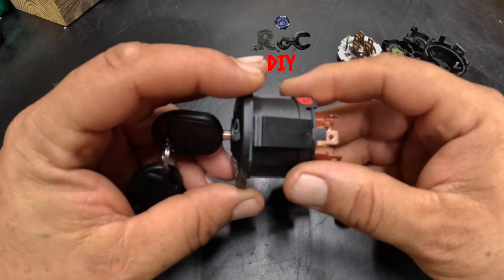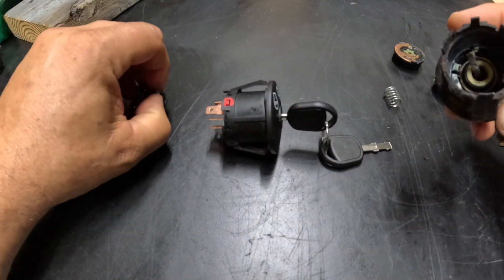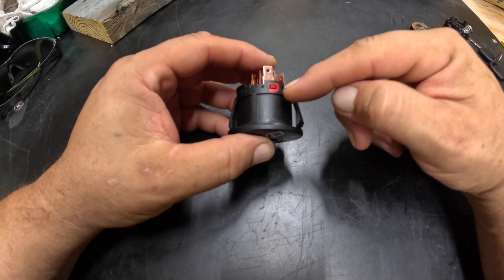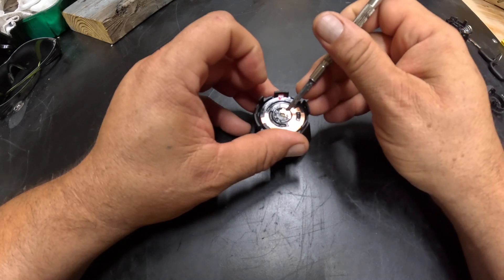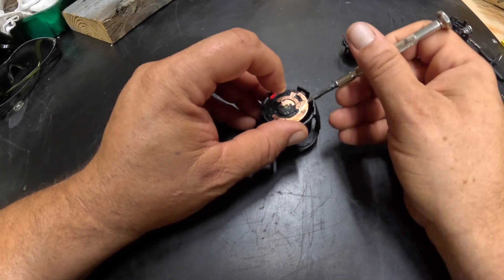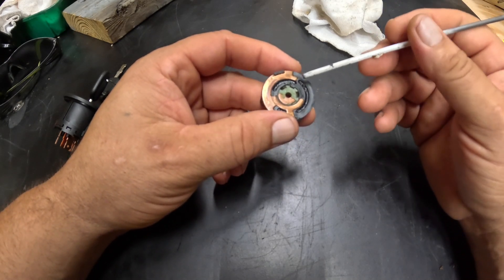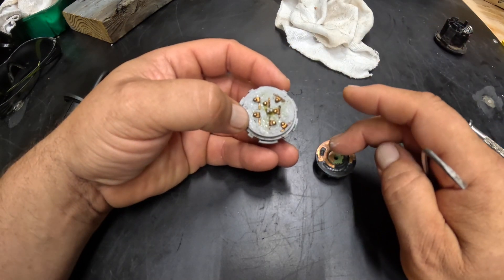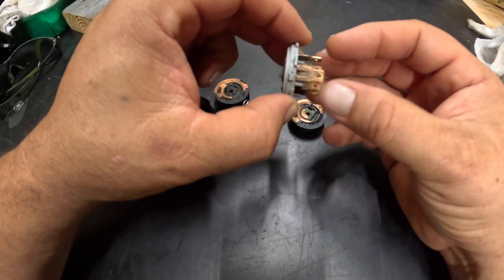Mower Ignition Switch: Disassemble, Reassemble, & Diagnose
Many videos show you how to remove the ignition switch, but don't go in to detail about the inside of a mower ignition switch. How to properly disassemble, reassemble or diagnose issues. Fuses blowing? Won't start? Key won't turn?